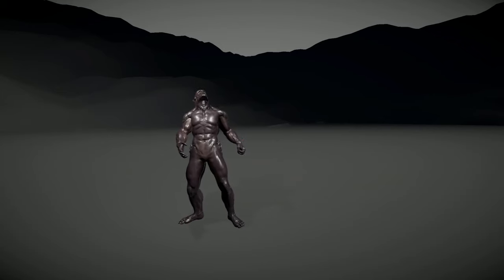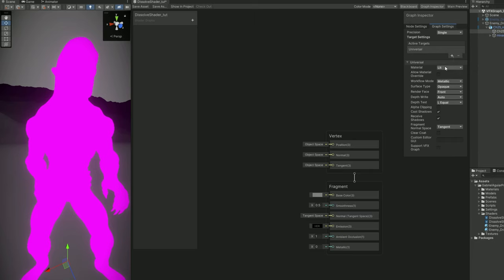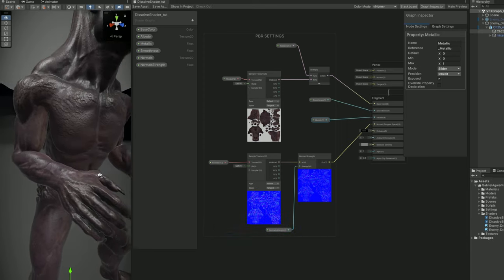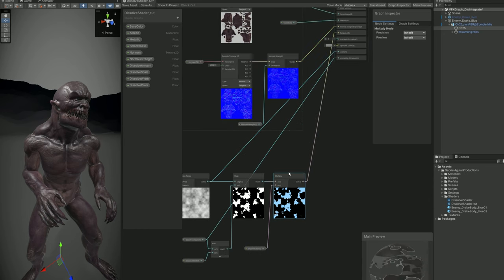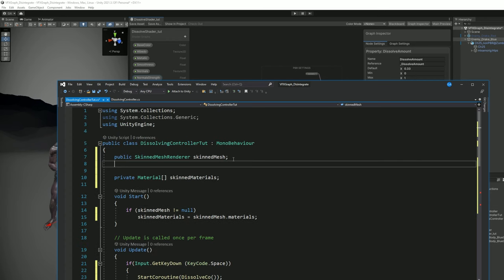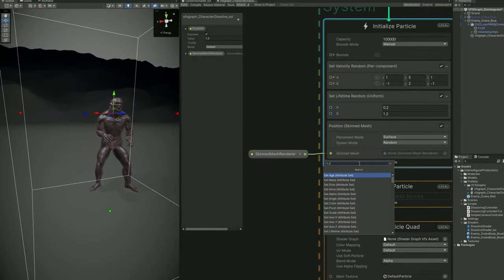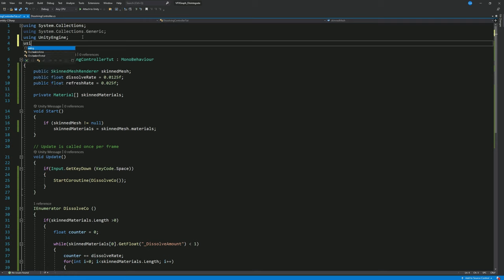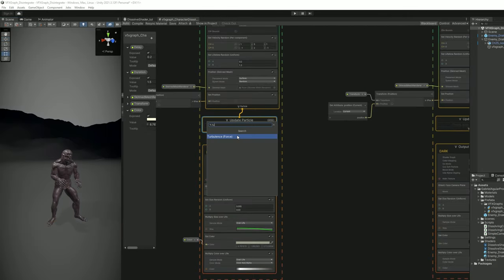Unity VFX Graph - Disintegrate and Dissolve Effect Tutorial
In this Unity tutorial we are going to create a Disintegrate Effect for a character! We are going to see how to do the Dissolve Shader and then use VFX Graph to spawn particles in the character! Enjoy!

00:00 Intro - UAS Promo
01:27 Mixamo Character Setup
02:02 Dissolve Shader - PBR Setup
06:00 Dissolve Shader - Erode
08:40 Dissolving Controller Script
11:59 Adding Particles
16:37 Enable VFX Graph via Script
17:33 Improvements and Suggestions
19:21 End Result

OR

*Courses*